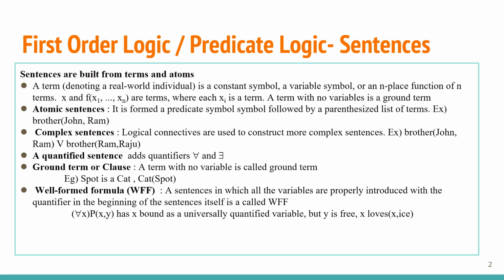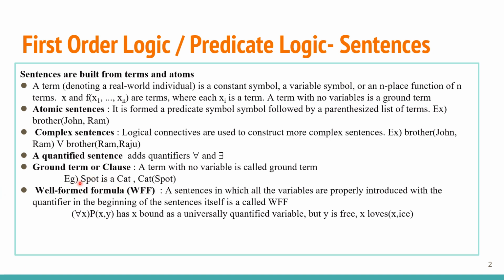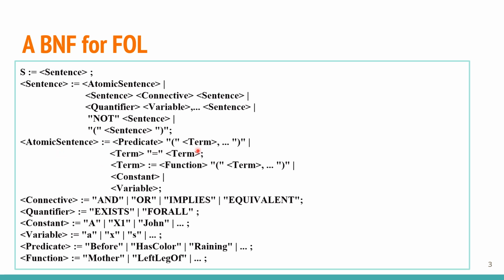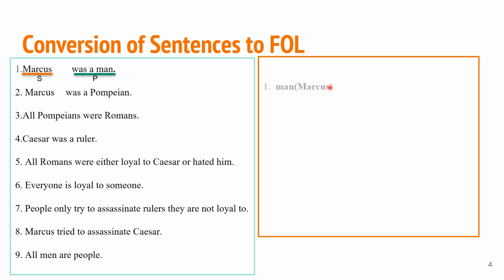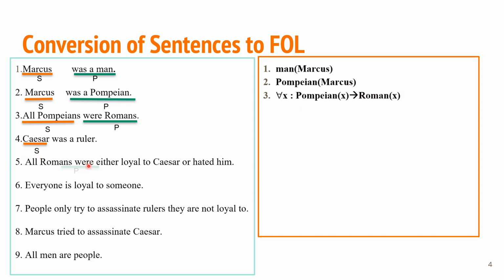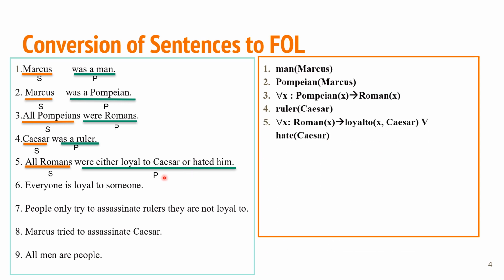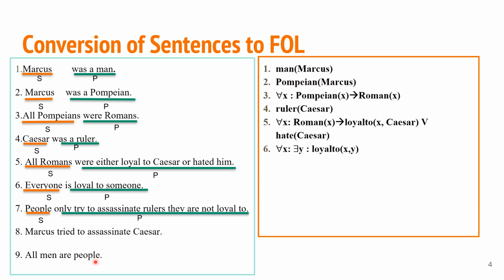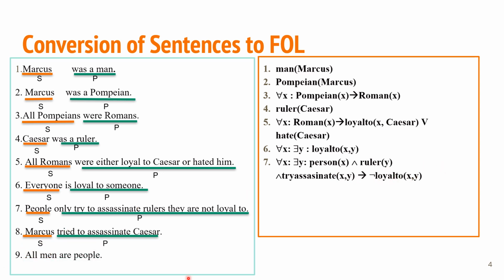Conversion of Sentence to Predicate Logic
Explains how to convert sentences to predicate logic